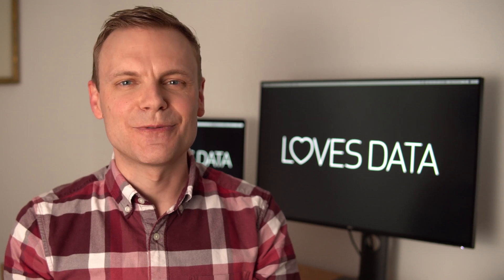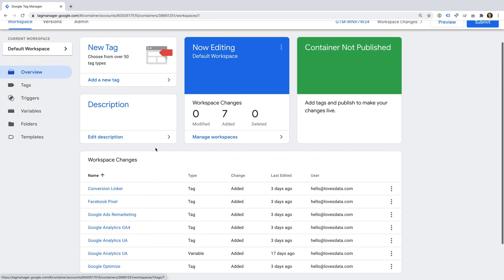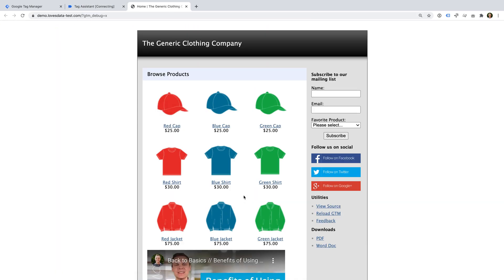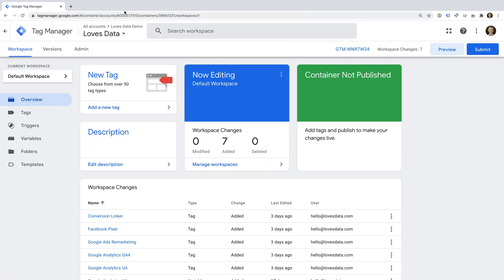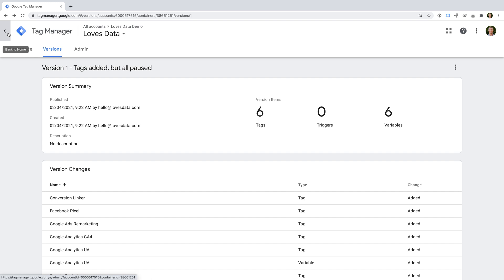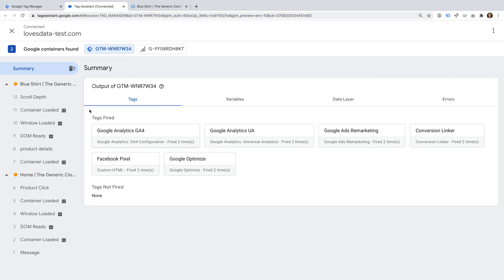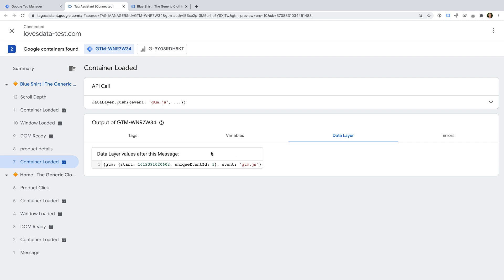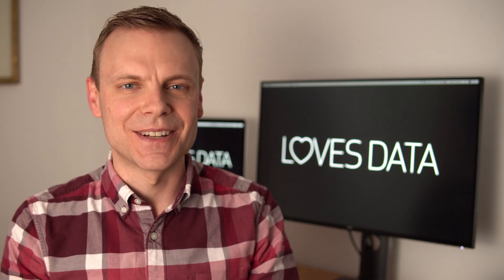Google Tag Manager Tutorial // Lesson 3 // Previewing and Testing Tags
Learn how to preview and test your tags in Google Tag Manager. This is lesson three of our Google Tag Manager series, where we will use Tag Assistant to check that our tags are firing correctly and to view the information that can be used by Google Tag Manager.

SAY HELLO!